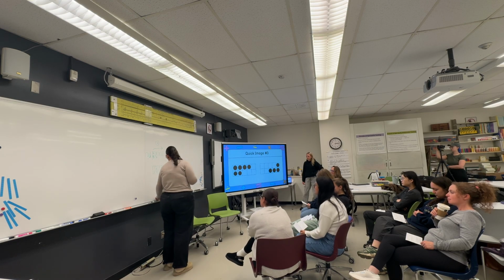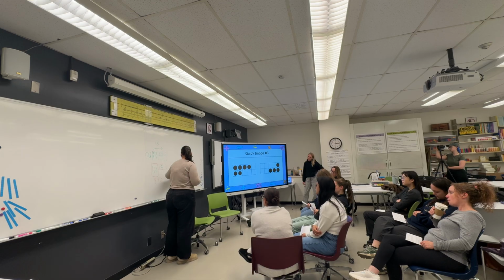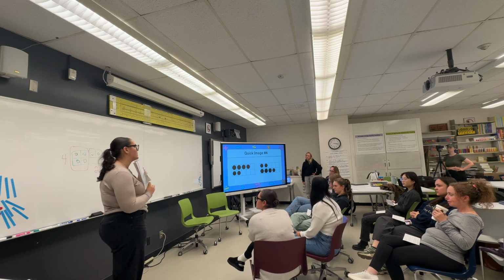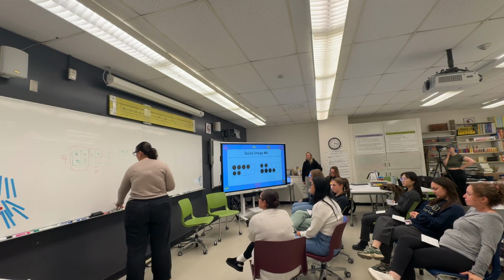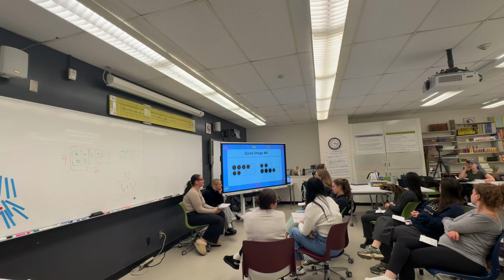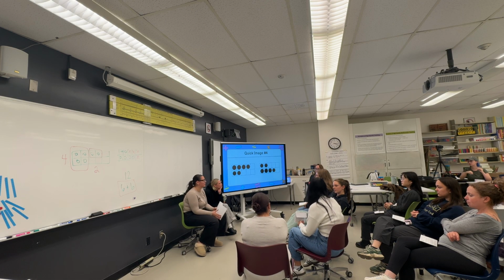MATH REHEARSAL -- QUICK IMAGES